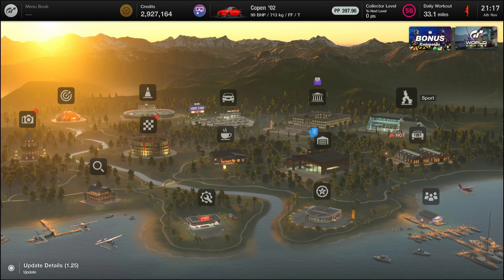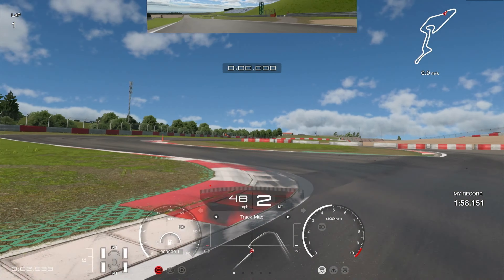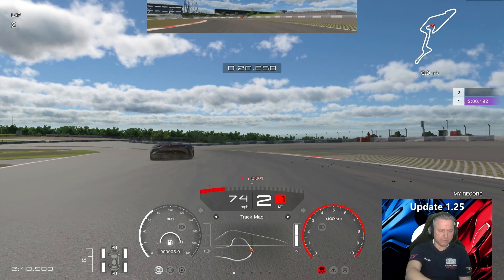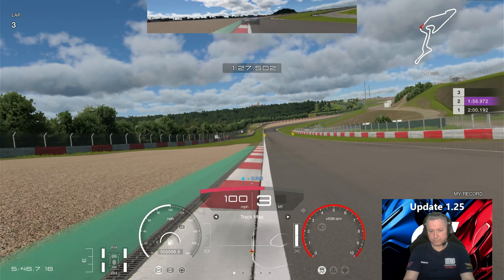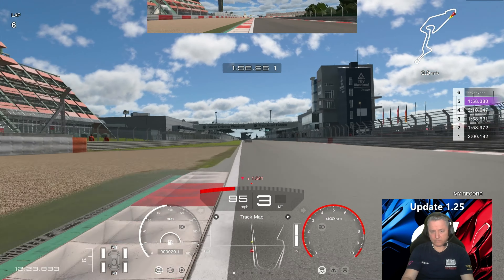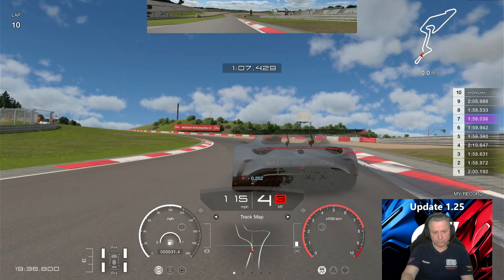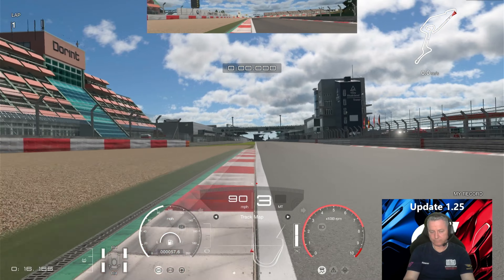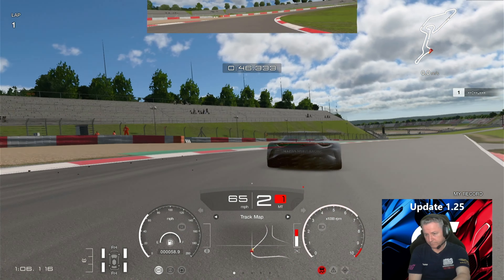GT7 Lap Time Challenge Nurburgring GP Going for gold Gran Tourismo RX Vision GT3 Concept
Youve got 2 days left is you want the gold. Sorry its late folks, but I didnt think I had a chance, but a chance look to the leaderboard saw the leaders in a car I had never considered... and its a great car for this challenge. The gold is there waiting for you... go get it!. Normaly rules, Ghost 0.4 secs ahead and chase him down.